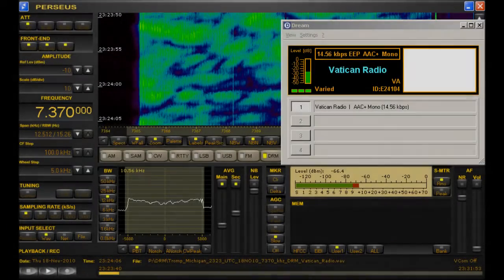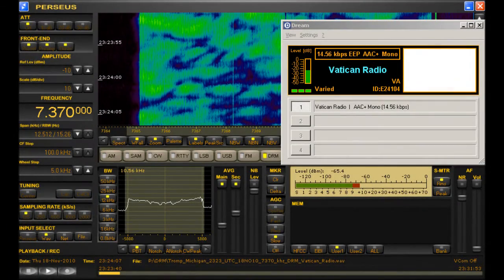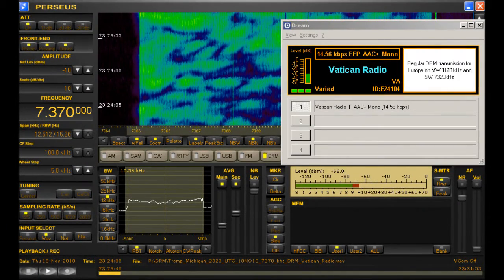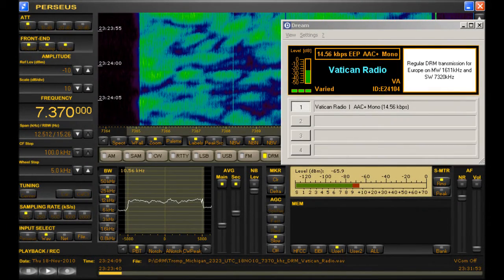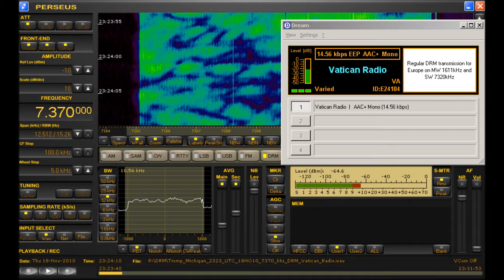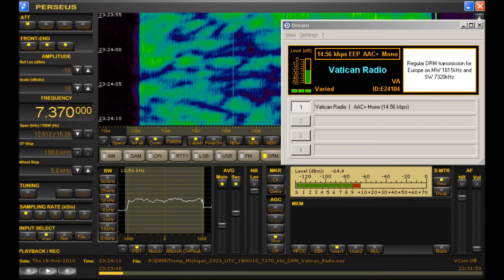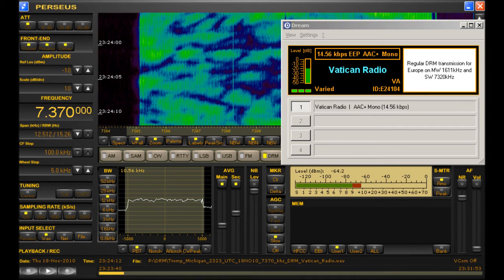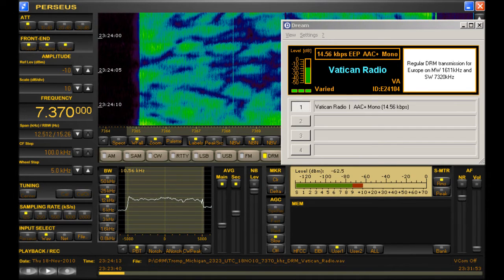7370 KHz "Vatican Radio" Shortwave DRM Decoded Using Dream & Perseus SDR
Here's a good DRM decode of Vatican Radio as received in Michigan on November 18th, 2010 using the Perseus SDR and Dream software.  This recording ends with Vatican Radio signing off.